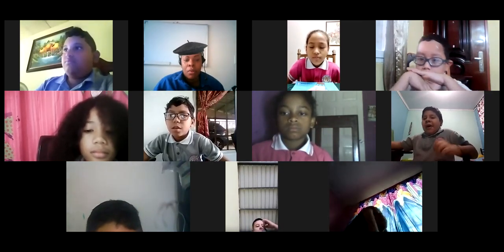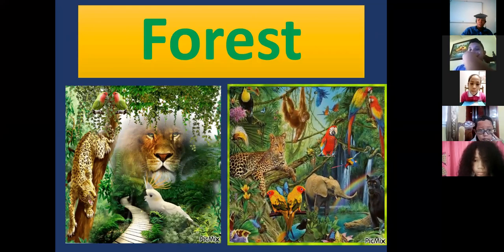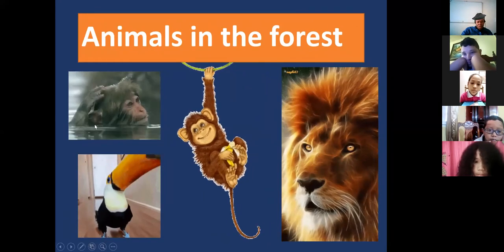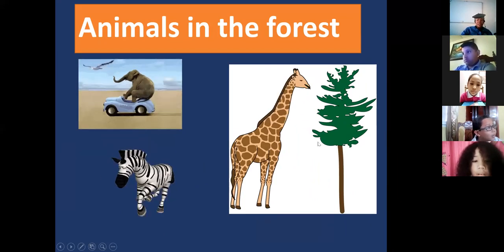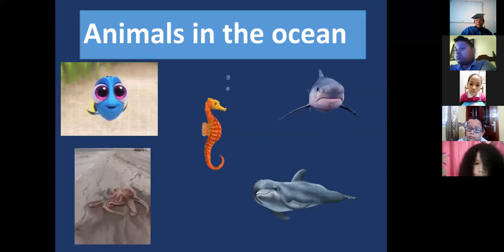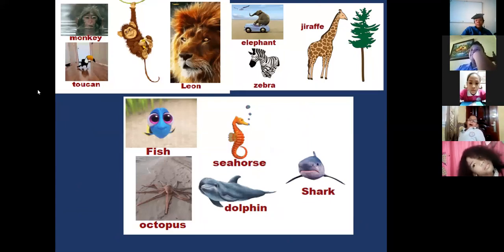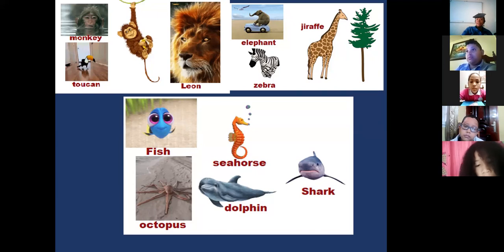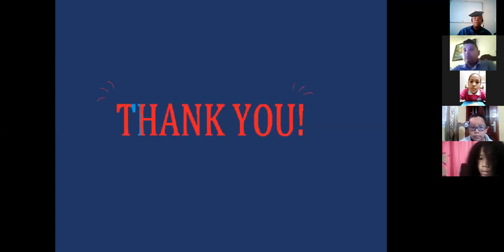4th Grade - 23/11/21